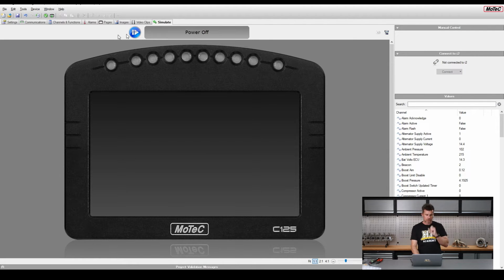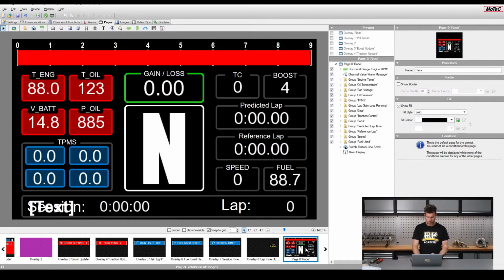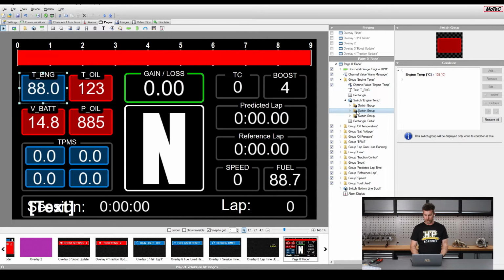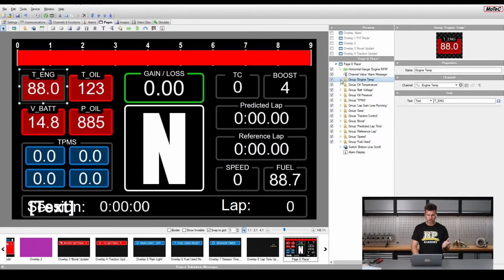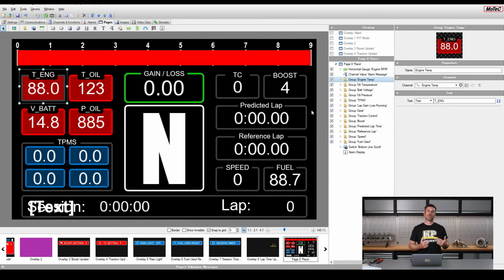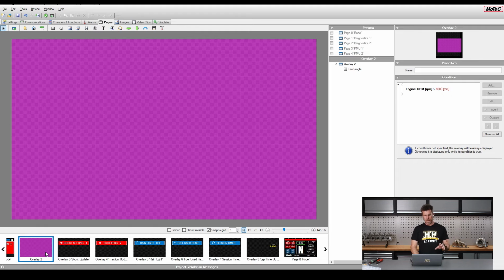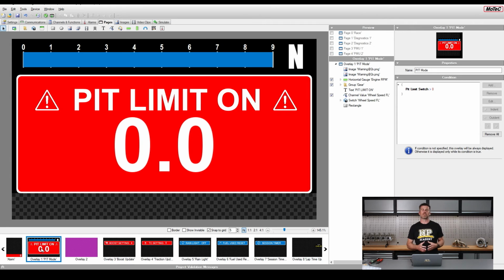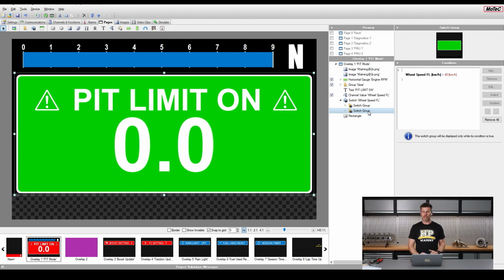Get The Information YOU Want | Custom Digital Dash Display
The MoTeC display creator software allows you to create custom displays for a range of their dash loggers. Here's some insight into what YOU can do with it in this 'Today at HPA' update.

While the standard function of MoTeC digital dash displays is more than adequate, if you have a specific function or data point you want to add or change this software allows you the full ability to do so.

Thanks to Sam and Andre taking a holiday where instead of relaxing on the beach he spent the entire time playing with this, a few things have recently been learned by us which might not be anything new to you, but if it is and applies to your setup, we hope it helps noting that while we have a MoTeC dash, there are others on the market with similar functionally to which this same general overview will apply.

TIME STAMPS:
0:00 - MoTeC Display Creator
0:50 - Too Hard Basket Previously
1:18 - Simulate Function via MoTeC i2
2:50 - Layout And Some Functionality/Warnings
5:00 - TPMS Intergrated
5:22 - Lap Gain/Loss - Delta
5:46 - Switch Position Change - Boost, Rain, Traction, Session
6:34 - 8,000 Overlay
6:50 - General Engine and Electrical Data
7:13 - Pit Limiter Display
8:03 - Colour Helps With Specifics Without Needing To Think Hard
8:50 - Thumbs Up, Learn More 🤘
FREE LESSONS:
🏎 Want to learn how to EFI an aftermarket ECU like a MoTeC, Haltech, Link, AEM, Syvecs, EMtrom, Maxx, Ecumaster, MegaSquirt, Arduino, MicroSquirt, Holley, FuelTech, ME or something else completely different?

⚠️ Want to learn more about motorsport wiring? Claim your spot to the next FREE lesson